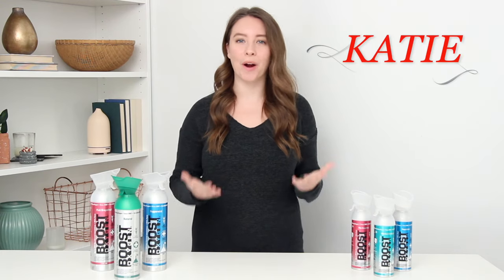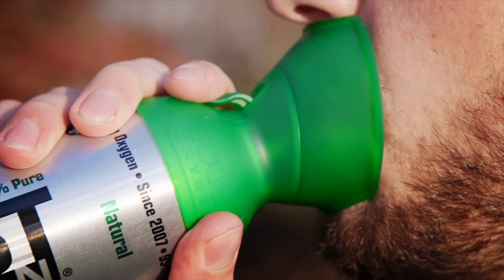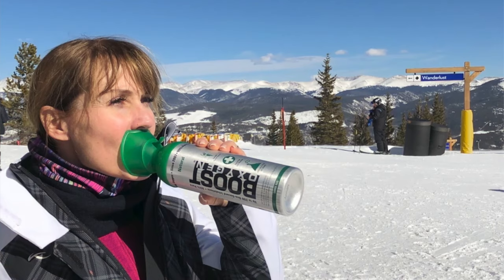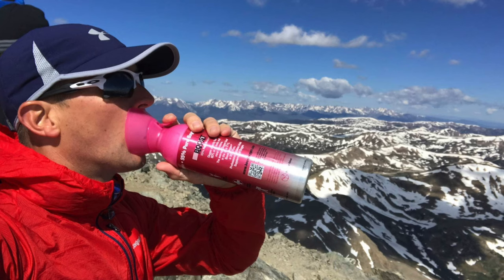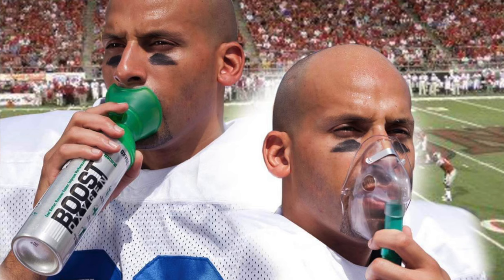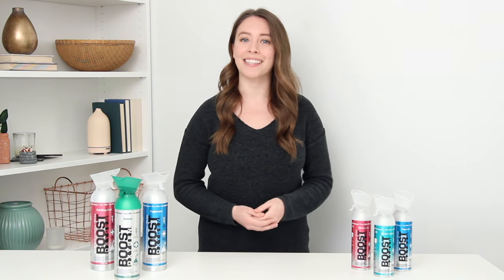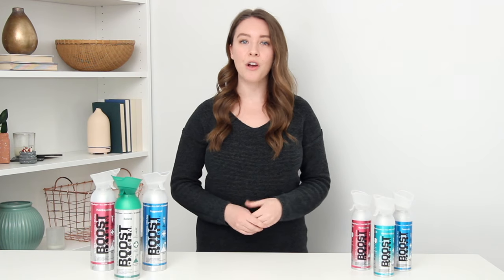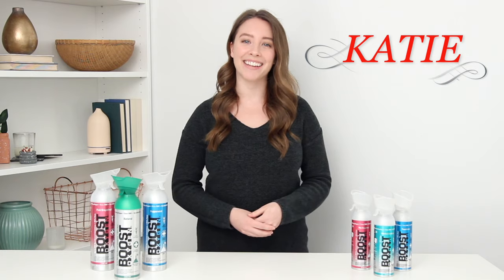Katie Explains: Who Uses Boost Oxygen? | breathe​ oxygen​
Who uses Boost Oxygen and why? Katie is back to explain!

Learn more about Boost Oxygen and our portable 95% pure oxygen products for all-natural and healthy respiratory support!

Boost Oxygen 95% Pure Oxygen products -

Watch Boost Oxygen on ABC’s Shark Tank (Season 11, Episode 2)